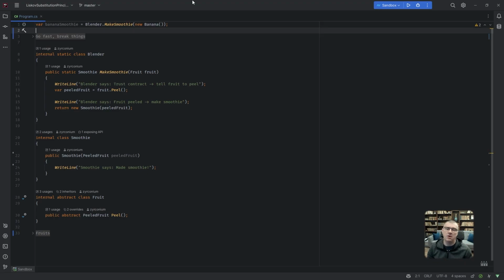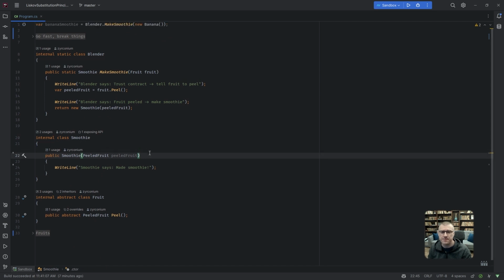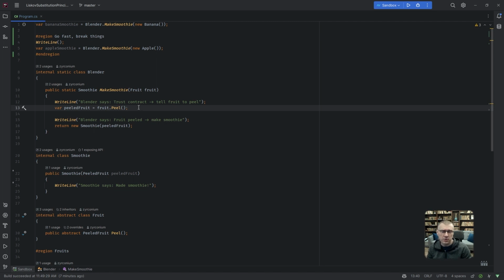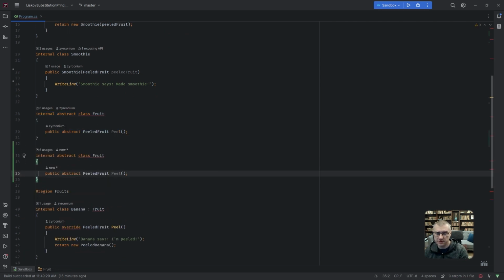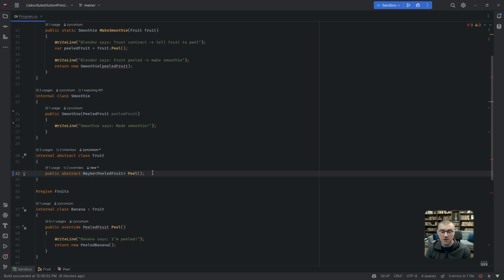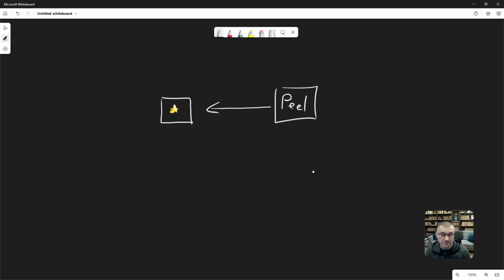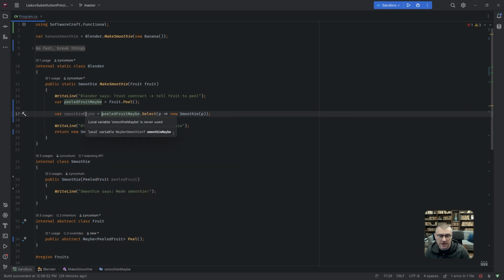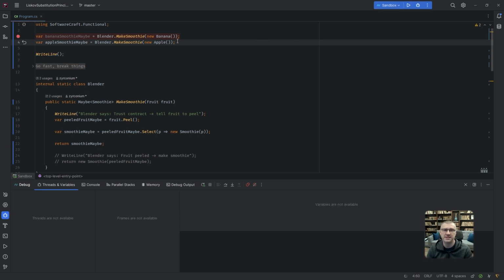Liskov Substitution Principle - To Substitute or Not To Substitute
To substitute or not to substitute? It's not a matter of if, it's a matter of how. Inheritance can offer you code reuse, but you must play by the rules. What rules, you ask? Barbara Liskov lays them out for us in the Liskov Substitution Principle.

00:00 - Intro
02:26 - Fixing the Inheritance Chain
10:32 - Fixing the Contract
25:07 - Conclusion